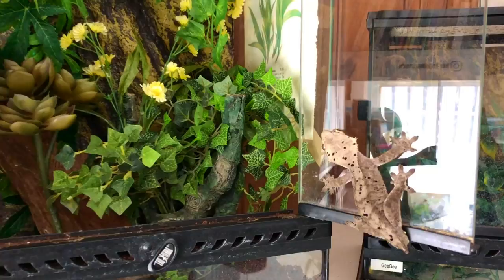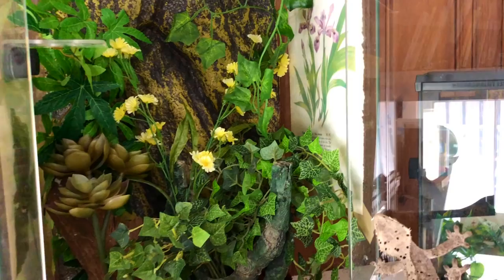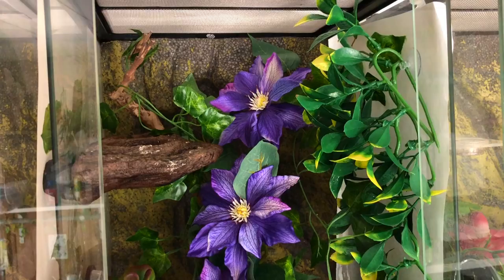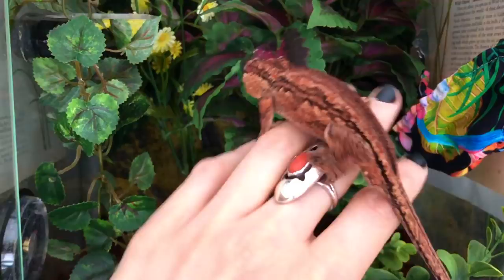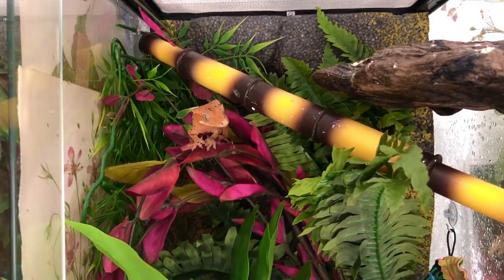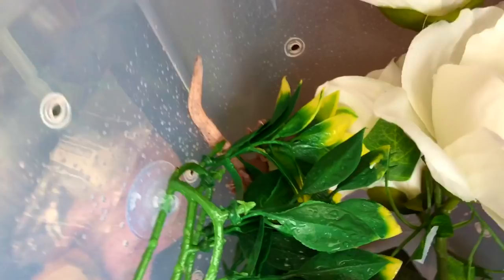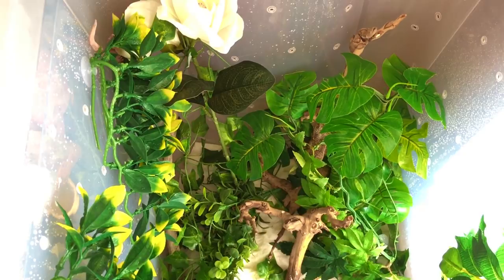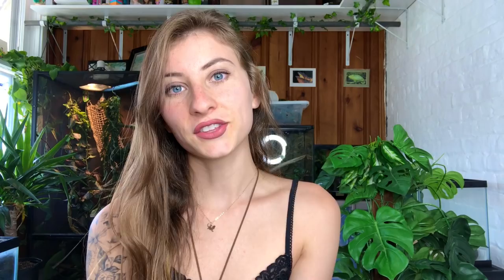I Revamped My Crested and Gargoyle Gecko Enclosures!!